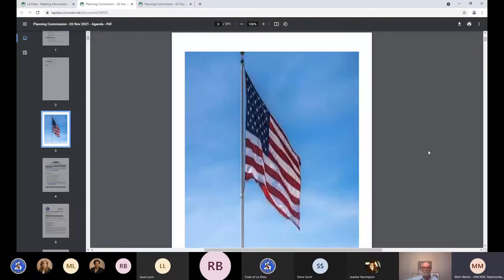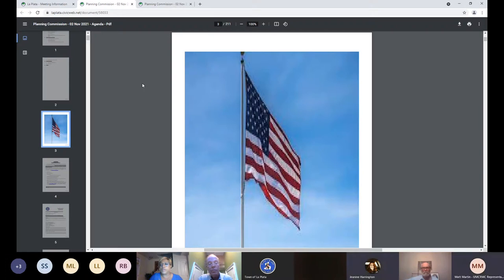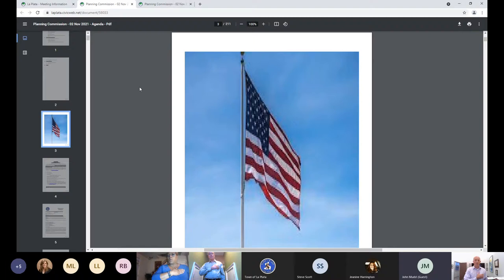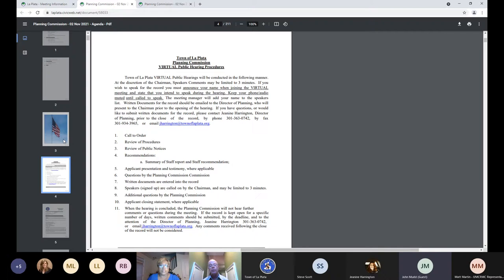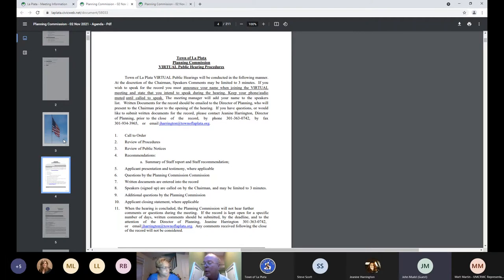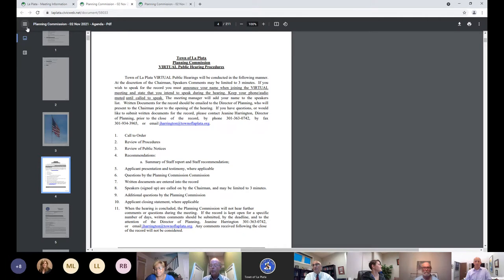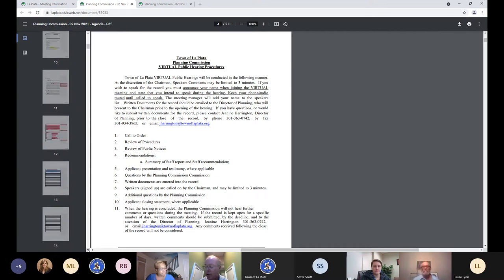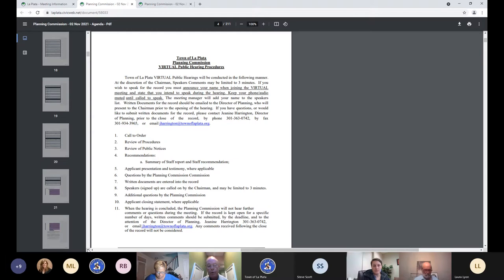2021 11 02 Planning Commission Meeting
1.  Call to Order

1.1 Planning Commission Meetings Join Microsoft Teams Meeting United States, Baltimore (Toll) Conference ID: 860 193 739# Local numbers | Reset PIN | Learn more about Teams | Meeting optio...

 2.  Approval of Minutes

    2.1  Pledge of Allegience

 3.  Public Hearing

    3.1  Public Hearing Procedures

    3.2  Zoning Text Amendment - Hospital Campus Zone Applicant: Steve Scott, Scott Law Group LLC File Number: ZONE-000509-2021 Description: Proposed zoning text amendment to add a Hospital Campus Zone in acco...

    3.3  Resolution 21-25 Annexation and Resolution 21-26 Annexation Plan (for introduction) Petition for Annexation -10411 La Plata Road Applicant: Kevin and Heather Guiffre File Number: ANX-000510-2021 Count...

 4.  Matters of Discussion and Review

    4.1  Special Exception Amendment - Panda Express Inc. Applicant: Alex Froehlich, Norr File Number: BOA-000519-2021 Description: Special Exception for a fast food restaurant (previously Sonic).

    4.2  Zoning Map Error - West Hawthorne Road

 5.  Matters of Information

    5.1  Planning Department Project Updates

    5.2  Council Updates

 6.  Adjourn